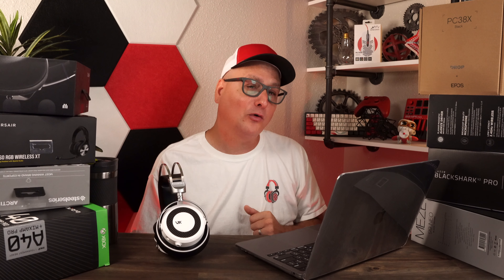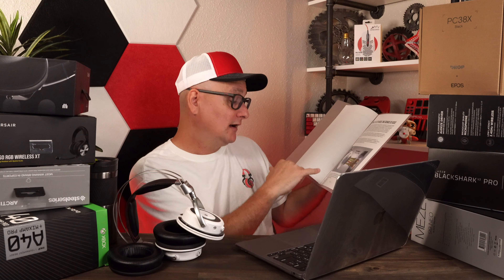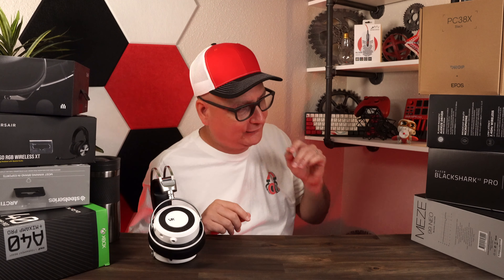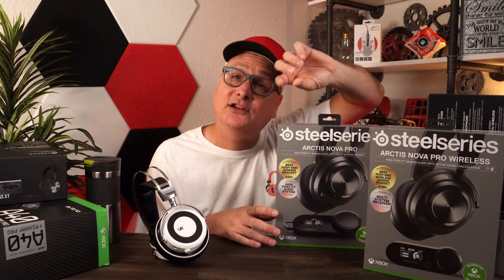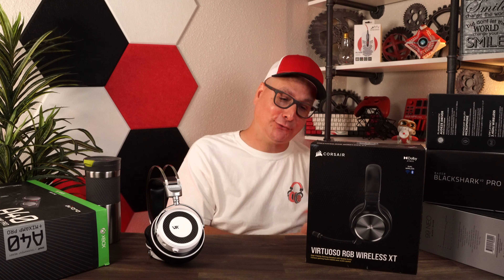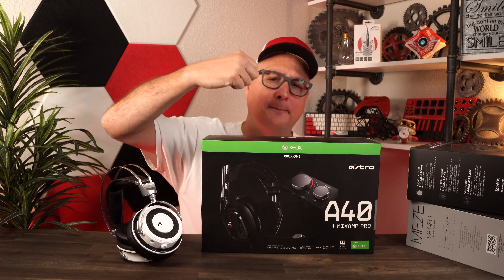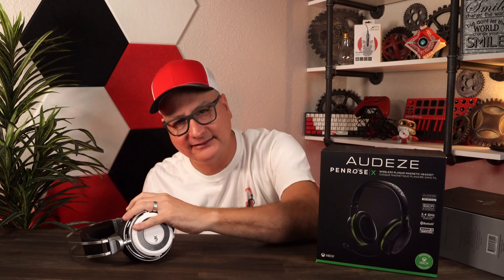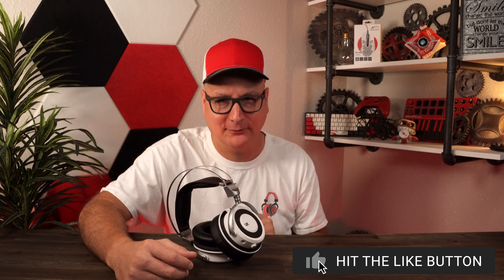Detailed Sound Comparison of the VZR Model One Headset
A Detailed VZR Model One Headset Sound Talk & Comparisons